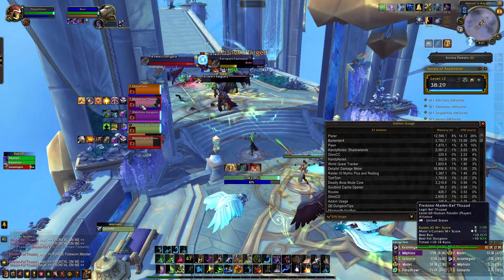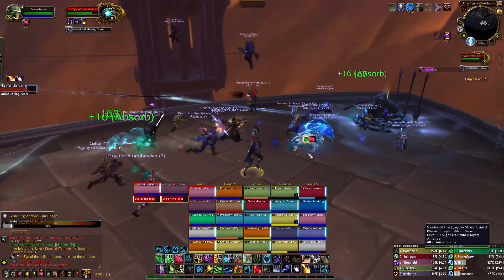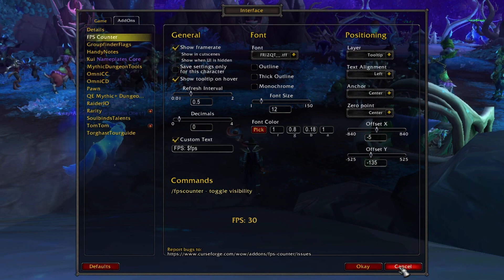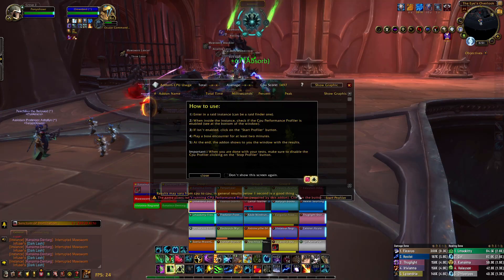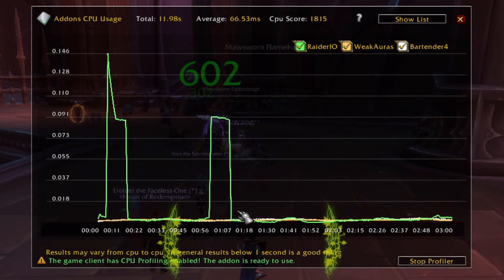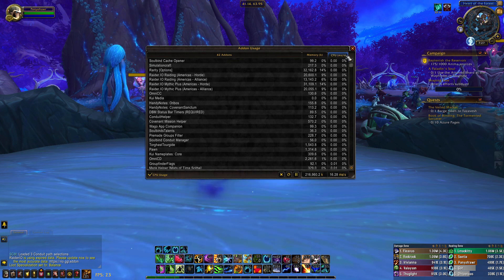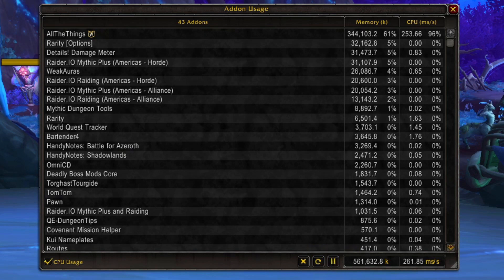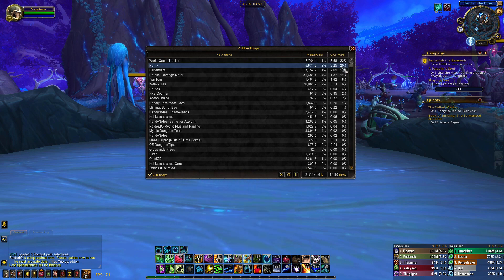Are Addons Hurting Your FPS in WoW?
If you have tried to increase your FPS by lowering your graphics and it still isn't working, your addons might be to blame. Addons use up CPU resources which take away from the game's ability to render frames. To solve this, you can use one of the addons I show in this video to identify the worst resource hogs and make a change!

▼ Links mentioned in the video:
1) WowUp addon manager:

Thanks for checking out this guide on how to fix FPS drops caused by addons in World of Warcraft (WoW)!

Timestamps:
00:00 CPU vs. Memory
00:37 Show FPS
01:04 Addon CPU Usage
02:34 Addon Usage